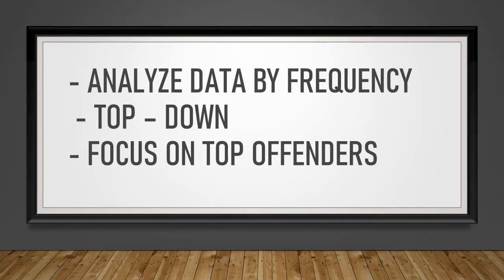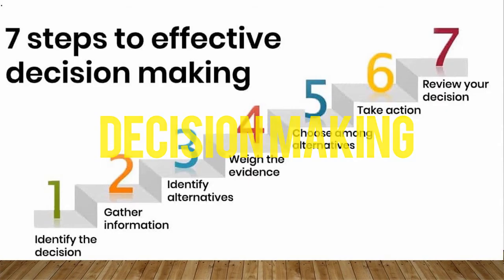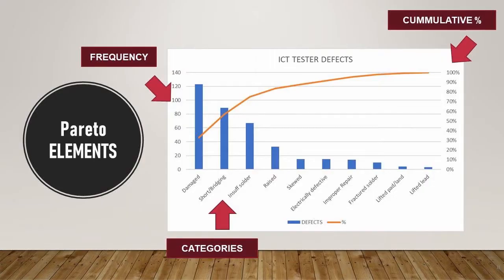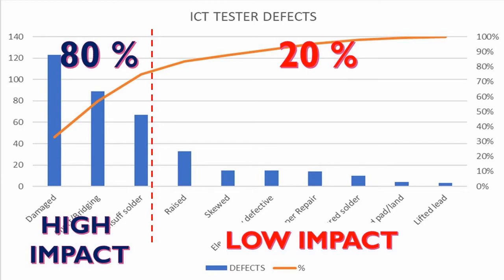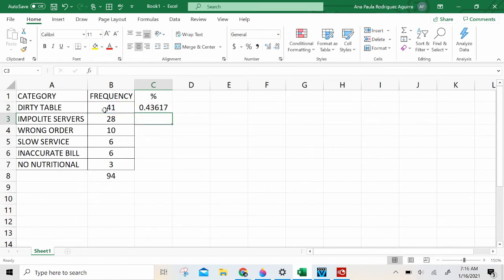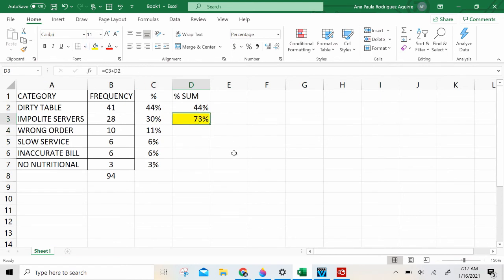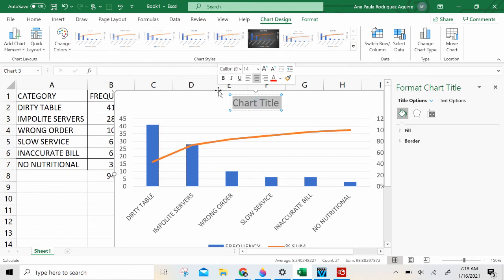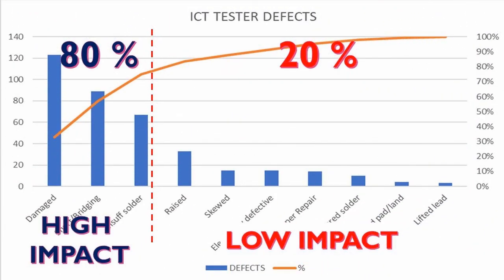PARETO THE 80 20 PRINCIPLE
Pareto chart is a great tool to take decisions, to focus and work in the items that makes a high impact on whatever you want to improve!
It could help you to increase your sales, reduce expenses, improve your quality and almos in everything!